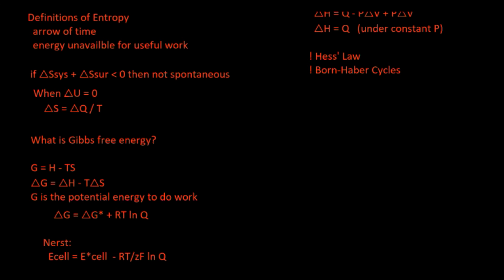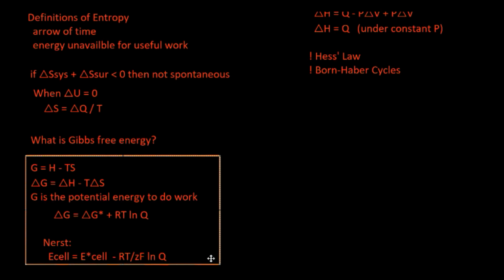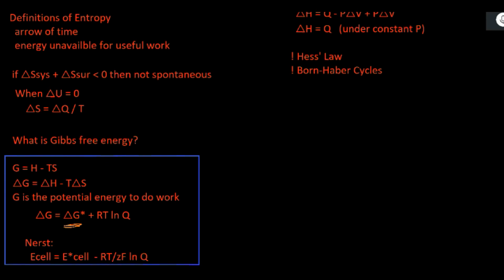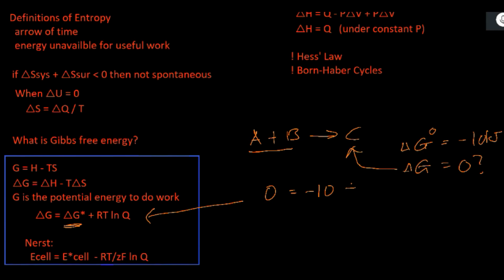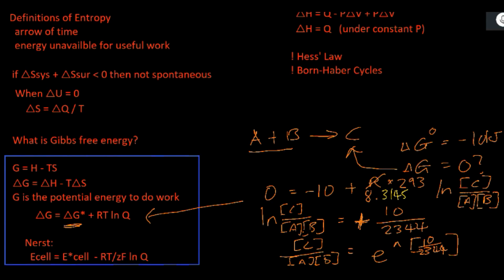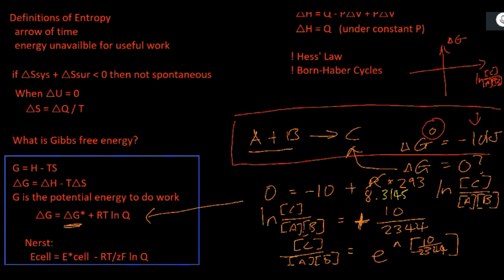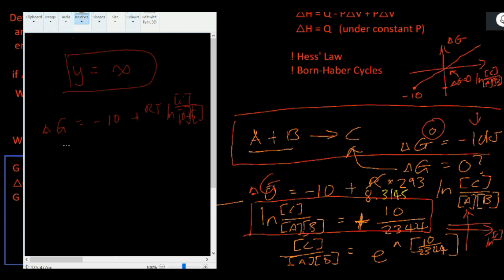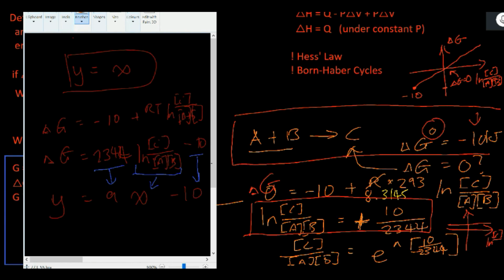GAMSAT MCAT Thermodynamics 2 Non-equilibrium Gibbs Free Energy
This video helps develop an intuition of how the standard Gibbs Free Energy varies in chemical reactions not in equilibirum and briefly introduces it's application towards electro-chemistry.